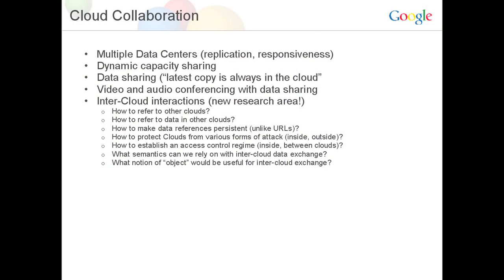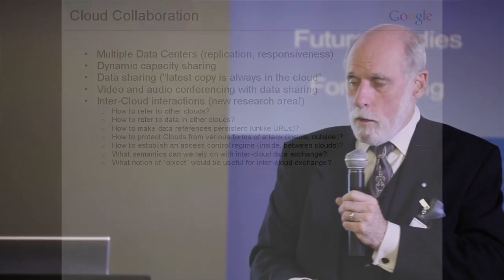Vint Cerf states the need for cloud computing interoperability | Singularity University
Vint Cerf ('Father of the internet') discusses the need for cloud computing standardization during a lecture at Singularity University.